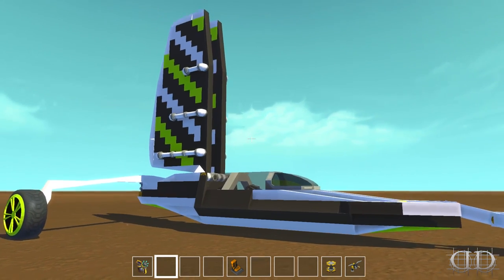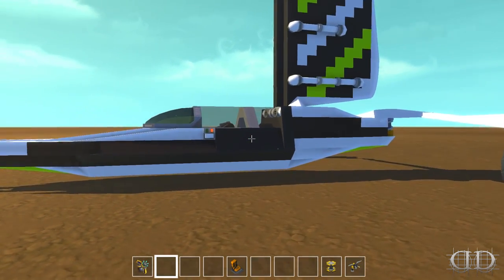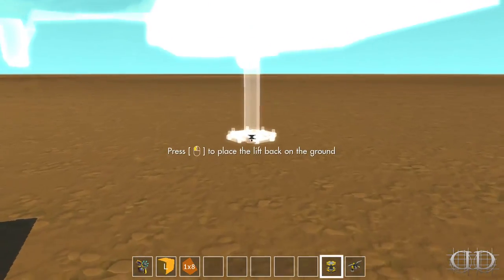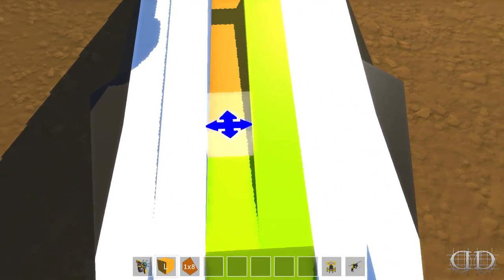Scrap Mechanic Gameplay :EP115: Land Yacht! (Let's Play 1080p)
Scrap Mechanic! Today, we build a Land Yacht! The three wheeled luxury racer is equipped with 2 Sails, 3 wheels, spring glitch steering, and powered only by 4 thrusters. or aka "The Wind" in Scrap Mechanic! Enjoy!

Have a creation and you'd like me to showcase it?